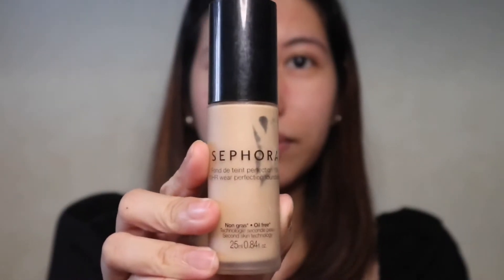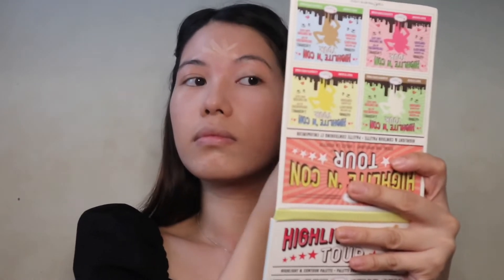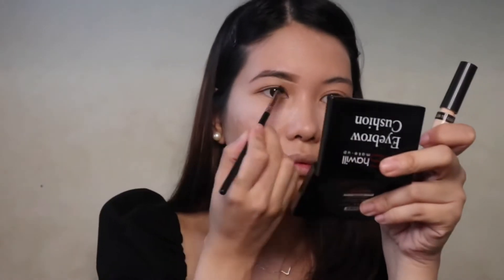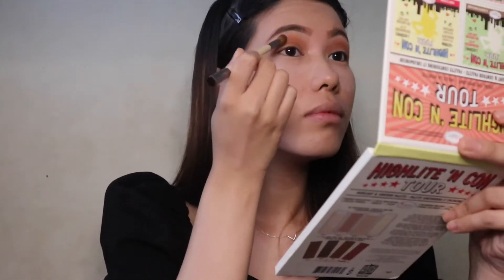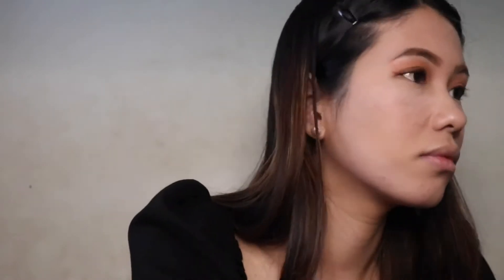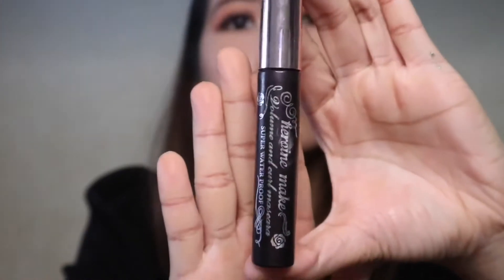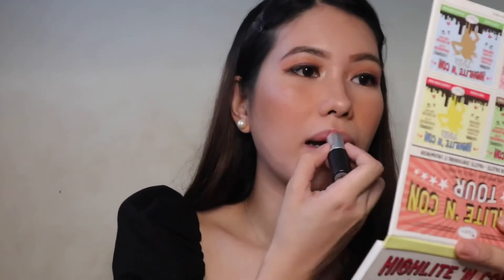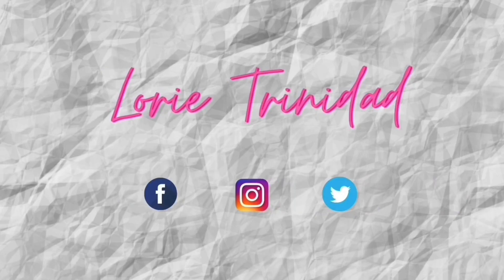Warm Caramel Makeup Look | Lorie Trinidad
Hi guys! I know it’s been so long since I posted again a video on my YT ‘cause your girl’s busy ya know. I also waited for my new ring light to arrive for better video quality. Hehe

Just a little disclaimer, I’m not a pro in makeup and doing this is just a hobby. I enjoy the thought of putting makeup on and experimenting different looks. Makeup for me has always been so therapeutic. 😌

FACE:
@mariobadescu Facial Spray with Aloe, Herbs and Rosewater
@touchinsolus No Poreblem Primer
@sephoraph 10 hr Wear Perfect Foundation (Medium Beige)
@thesaem Cover Perfection Tip Concealer (Natural Beige)
@coty Airspun Loose Face Powder (Extra Coverage Translucent)
@thebalmcosmetics Highlite N Contour Palette

EYES:
@beautyglazed Colorboard Palette
@heroinemake Volume & Curl Mascara
@maybelline Tattoo Gel Liner (Brown)
@shawillcosmeticsph Eyebrow Cushion (#2)
@byscosmetics_ph Brow Tint With Mascara (Caramel)
@taiwan False Eyelashes Set (#218)

LIPS:
@laneige_kr Lip Sleeping Mask (Berry)
@maccosmeticsph Matte Lipstick (Velvet Teddy)
@merzy_official Bite the Mellow Tint (Jane Chili)